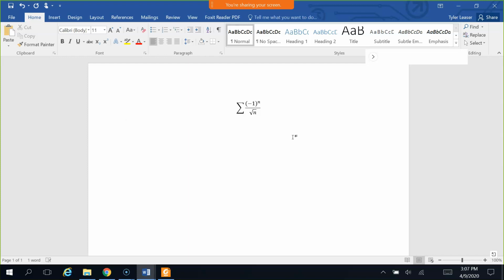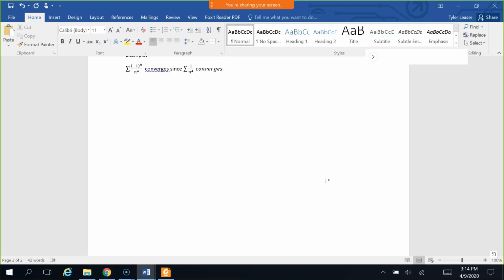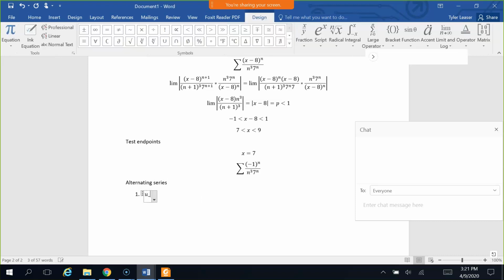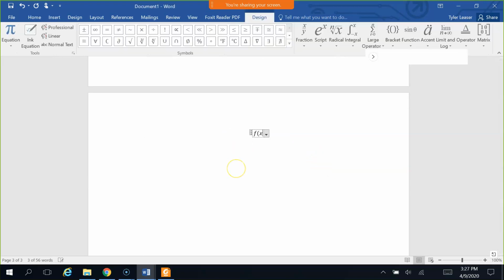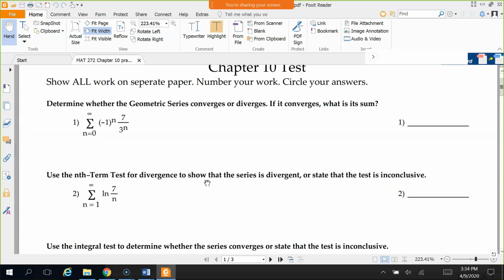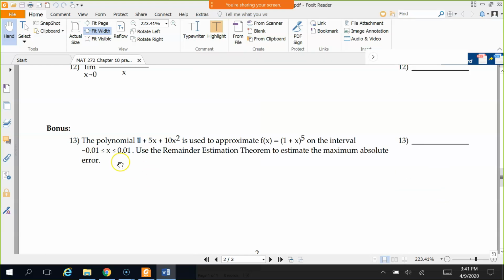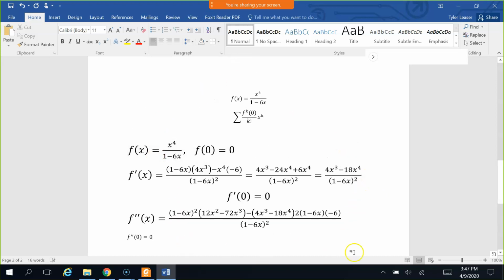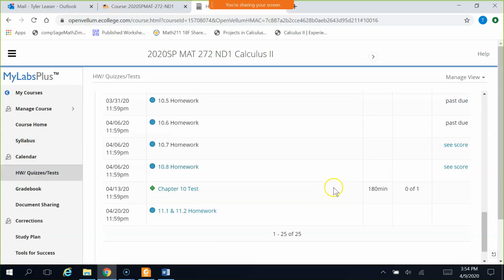mat 272 4/9 meeting